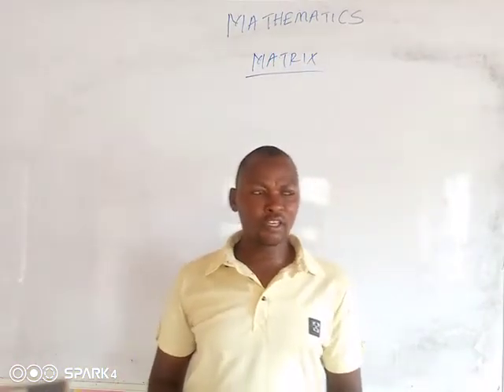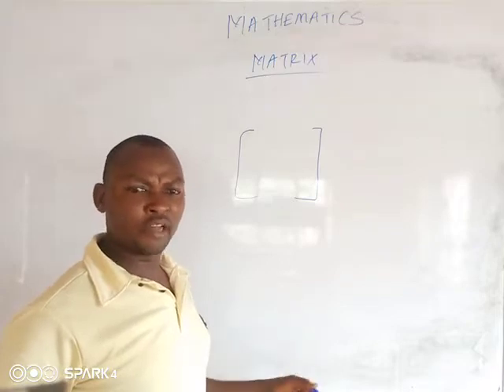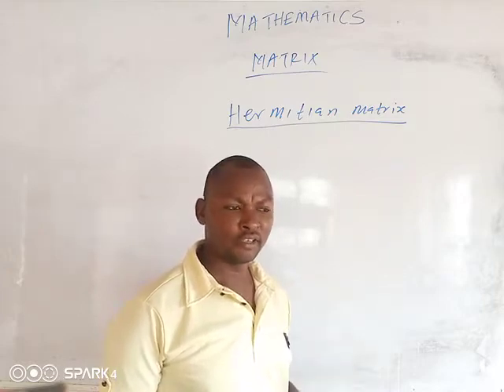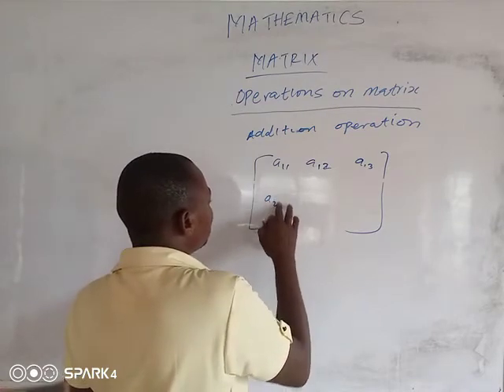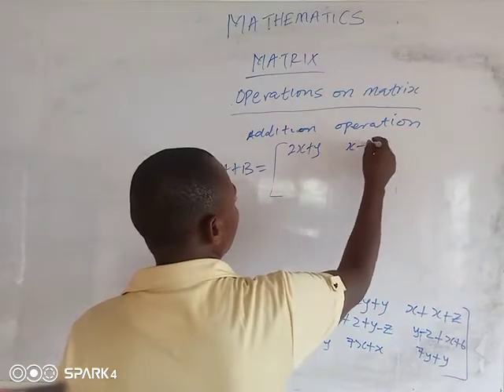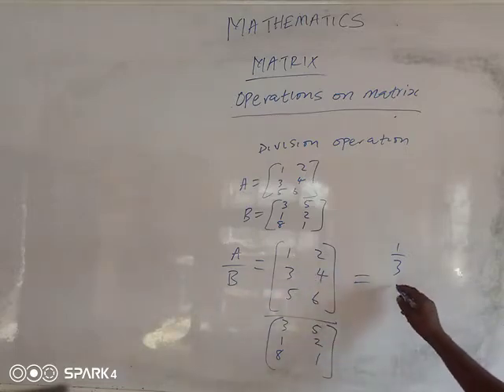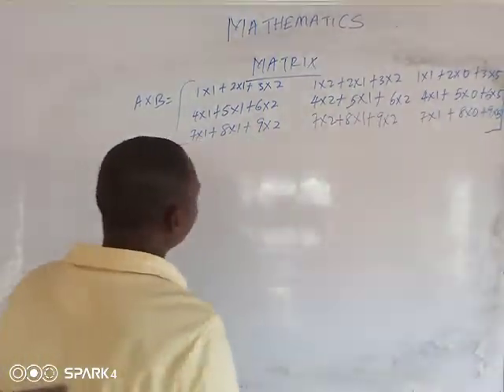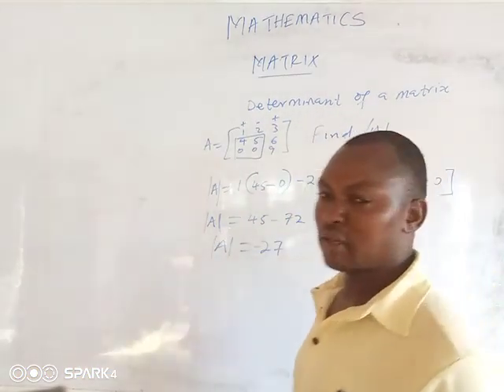maths matrix determinant solution row column howto how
Matrix: definition, types of matrix, examples